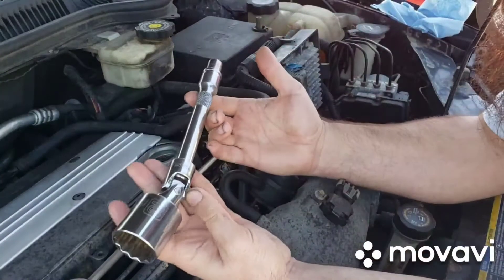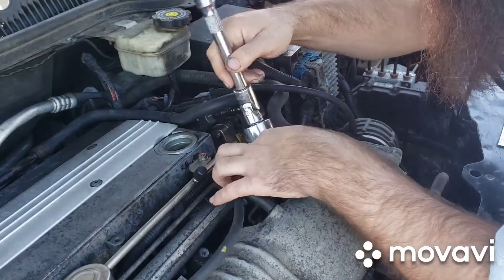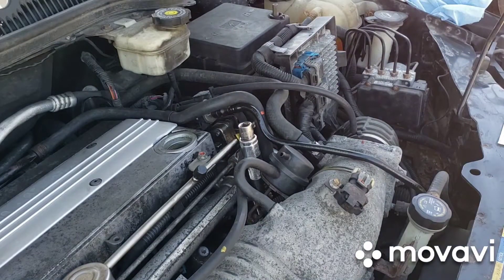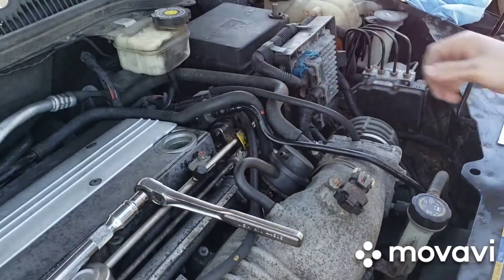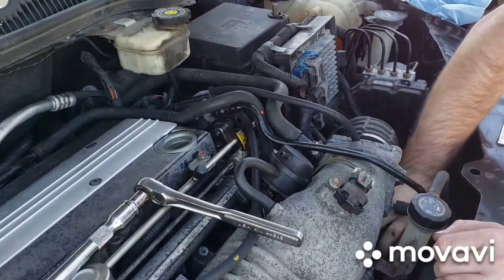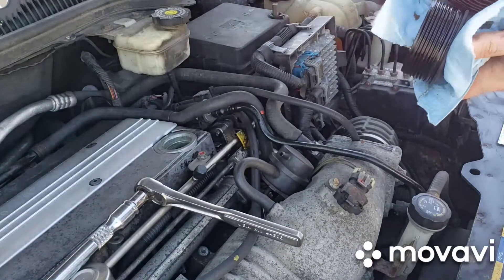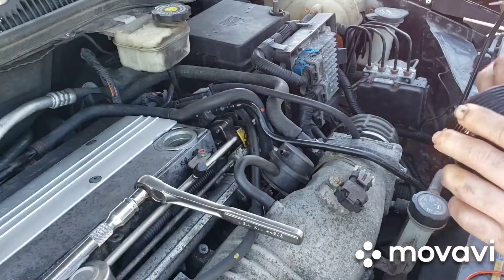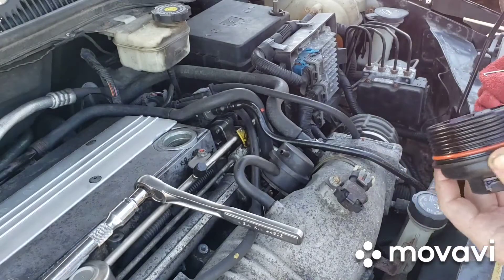How to change your LSJ oil filter in 7 mins or less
Are you struggling to get your oil filter out on your Supercharged LSJ... have you thought about pulling your Supercharger to get to your oil filter, have you actually done it? Have you thought... Man theres got to be an easier way... well here it is. How to change that pesky LSJ oil filter in 7 mins or less.